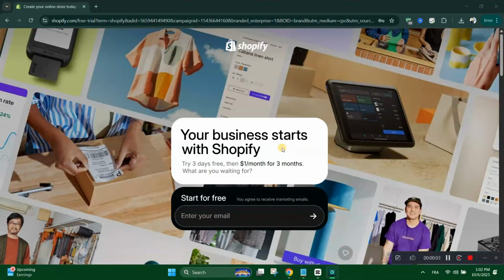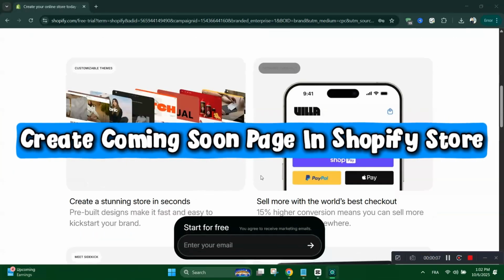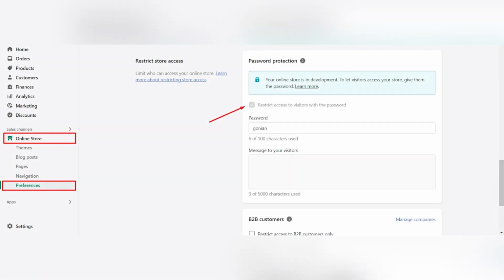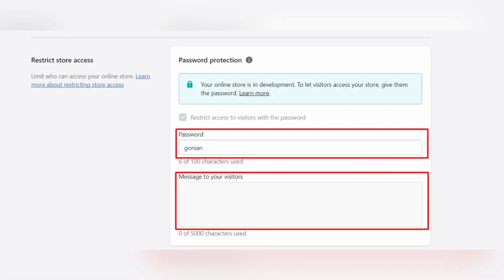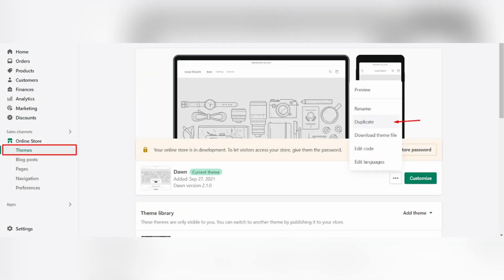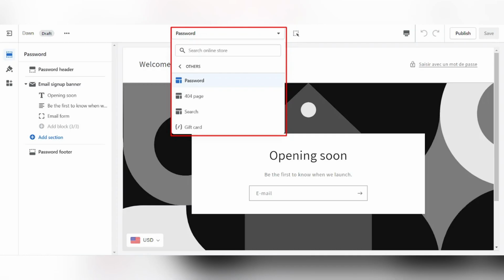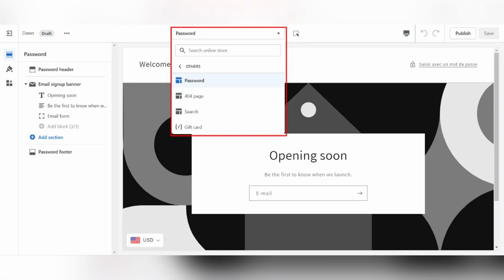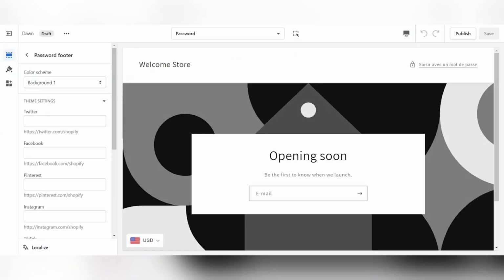How to Create a Coming Soon Page in Shopify (Step-by-Step Tutorial)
Want to build a Coming Soon page for your Shopify store? ⏳🚀
This tutorial will show you how to create and customize a Coming Soon or password page to build hype before your official store launch!

You’ll learn how to:
🛠️ Enable password protection on your Shopify store
🎨 Customize your Coming Soon page design and layout
💬 Add launch messages, countdowns, and email signups
📧 Collect customer emails before launch
✅ Make your Coming Soon page mobile-friendly and branded

Perfect for Shopify beginners, new business owners, and pre-launch stores who want to grow excitement before going live.